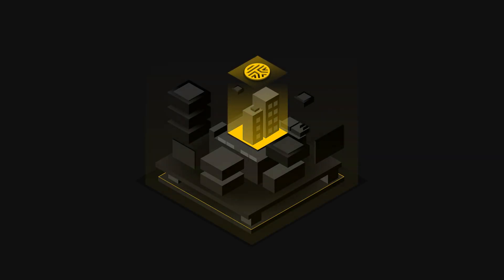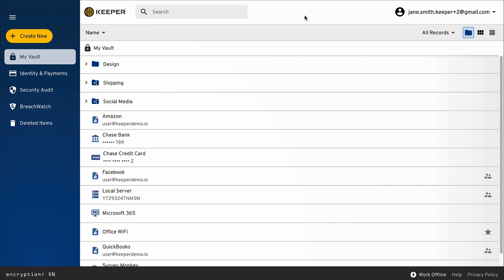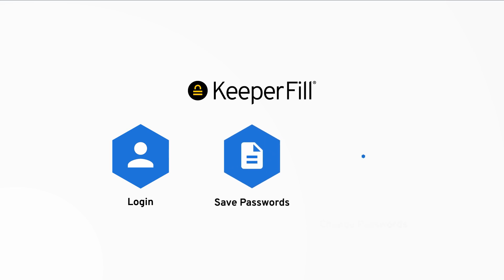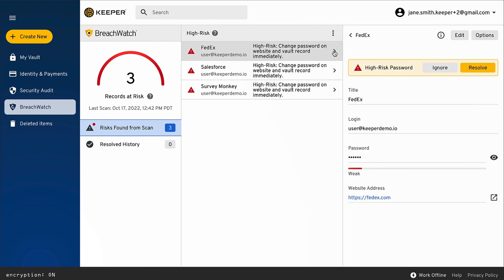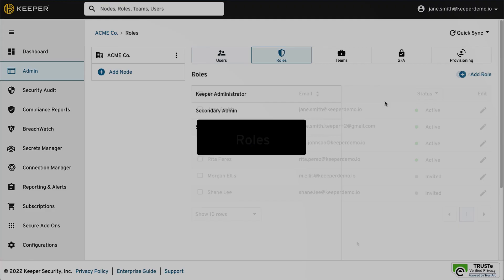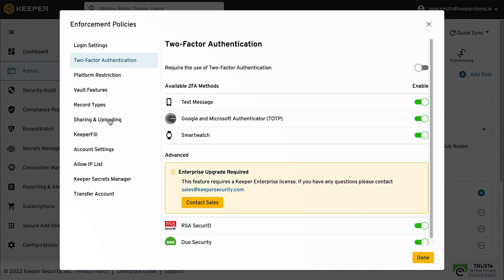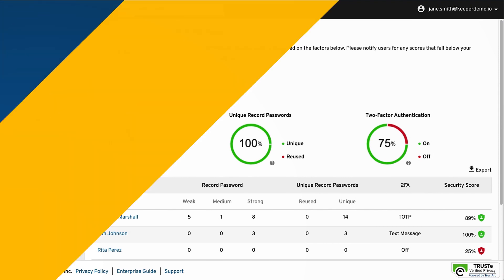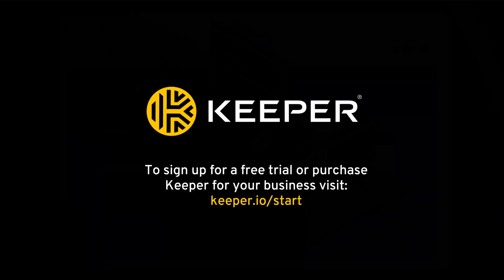Keeper for Teams and Small Business 3 Minute Demo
Introduction
Keeper eliminates the pain of having to remember passwords while protecting your business from password-related data breaches and cyberthreats. Keeper stores and protects your website passwords, financial information and other sensitive documents in an encrypted vault. Keeper can generate unique, secure passwords for you that you can unlock with a single Master Password. Keeper makes it easy to login to websites without having to remember passwords ever again.

Vault Records
Here in the vault, users can store and protect passwords, files and any type of confidential information. Vault records can be viewed as folders, tiles or as a list. Records can be organized into subfolders and shared folders using drag-and-drop.

Once you enter the record details, our password generator can help create strong and unique passwords for every site.

You can also attach any type of file to vault records, such as a passport photo, media file or other document.

KeeperFill
Keeper's autofill feature called "KeeperFill" makes it easy to login, save passwords and change passwords on any website or app. KeeperFill works seamlessly on every browser and operating system.

Sharing Records and Folders
With Keeper, you can share folders with other users and teams from vault to vault using strong encryption. In Keeper you can share at the folder or individual record level with full control over permissions.

BreachWatch
BreachWatch automatically scans passwords in the vault against public data breaches on the Dark Web. It then alerts users so they can take action to protect their accounts.

Admin Console
Business customers login to the Admin Console to invite other users, set policies, manage teams and monitor usage. The Admin Console works for any sized business and doesn’t require any technical expertise to use it.

Inviting Users
To add your users, you can either manually invite individual users or perform a bulk import of users. We also support just-in-time provisioning when using a Single Sign-On product.

Roles
Users can be managed through the use of Roles and Teams. Enforcement policies control how users access their vault and what features that they can use.

Enforcement Policies
Role-based Enforcement Policies can be defined based on a user's job responsibility. A role can also have administrative permissions. Enforcement policies offer a wide-range of control features including: user login settings, two-factor authentication, sharing and uploading, KeeperFill settings and many more.

Teams
Teams can be created to share records and folders. The administrator can create teams from the Admin Console or they can be auto-provisioned from AD, Azure or any other identity provider.

Account Transfer
Account Transfer allows a Keeper Administrator to transfer records and data from one user to another, if for example, an employee leaves the company or the employee is terminated.

Security Audit
The Security Audit feature provides a high-level view of password strength and reused passwords across team members.

Secure Add-Ons
There are also a number of Secure Add-On features that are available to Business customers, such as: Advanced Reporting, Compliance Reports, Secrets Management and Remote Connection Management. These can be added to your Keeper subscription at any time.